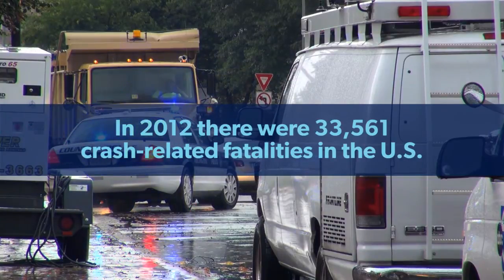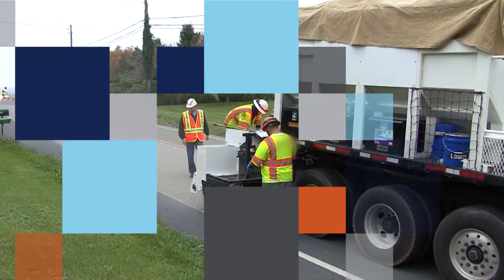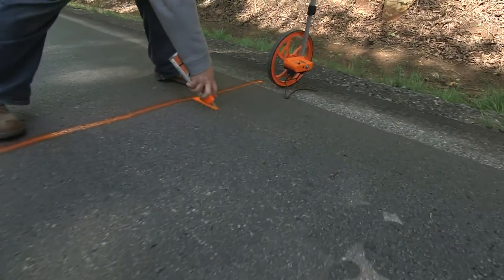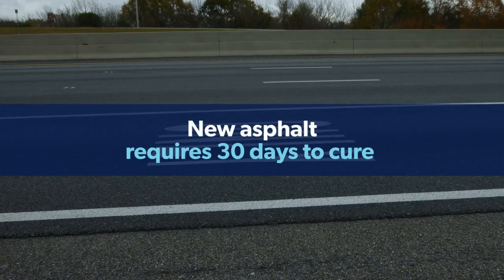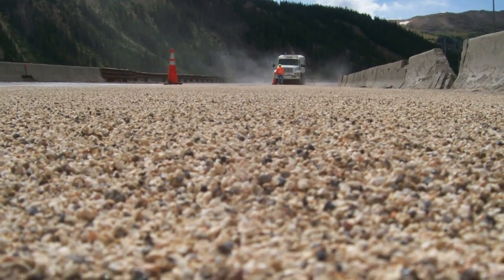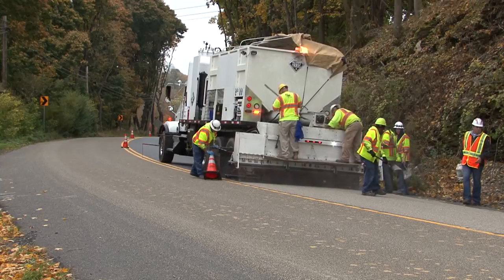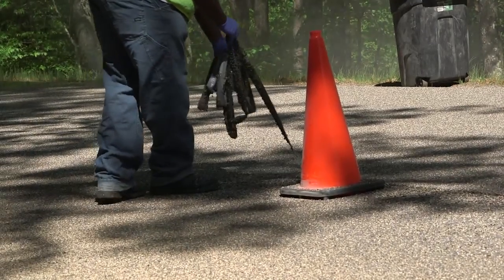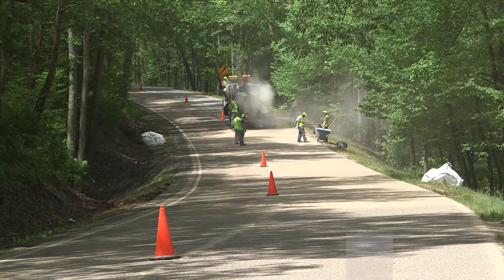FHWA/ATSSA - High Friction Surface Treatments